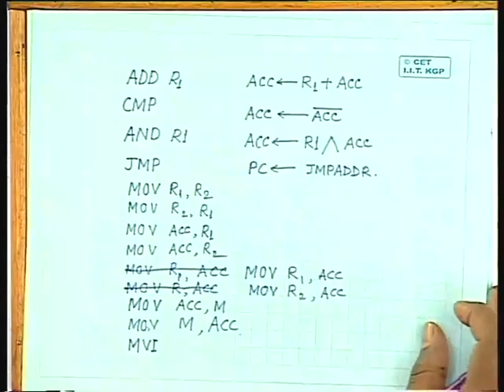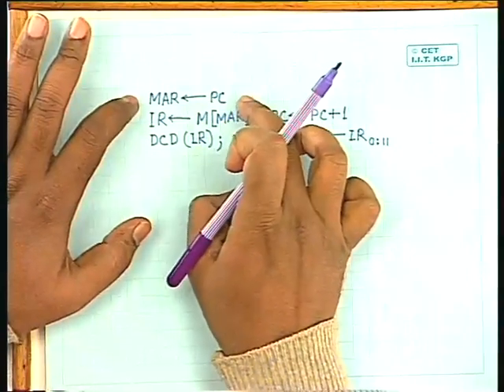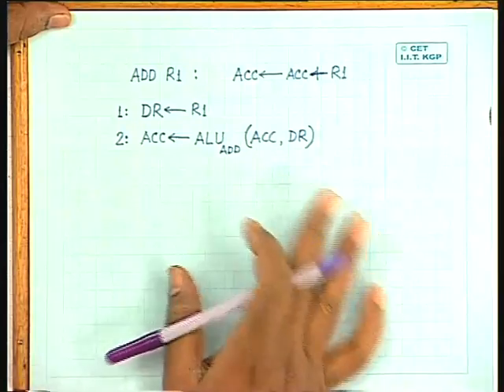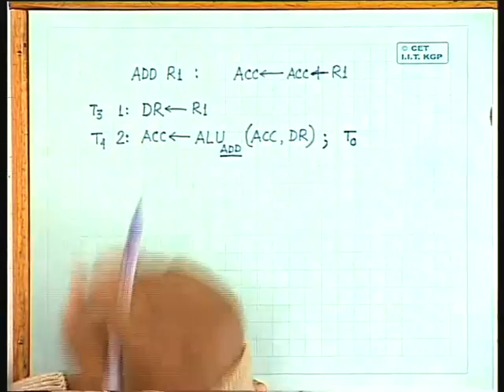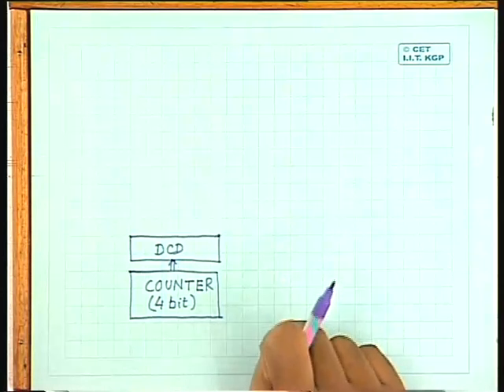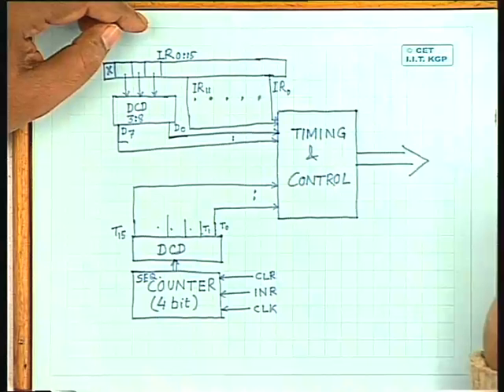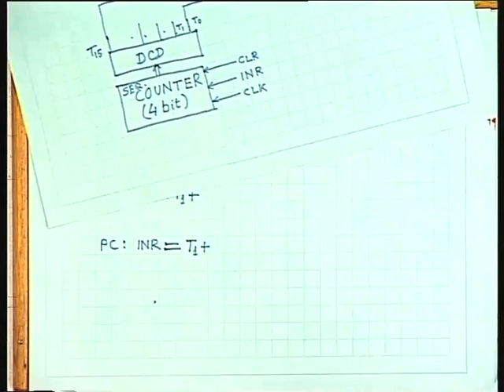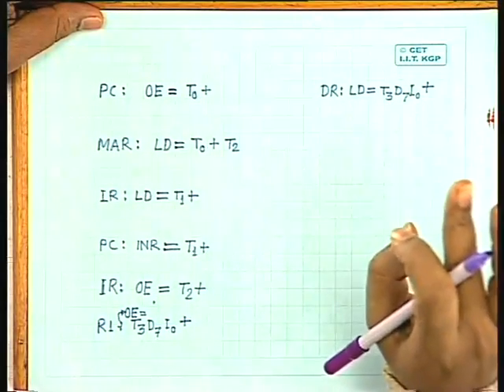Lec-3 CPU Design-II